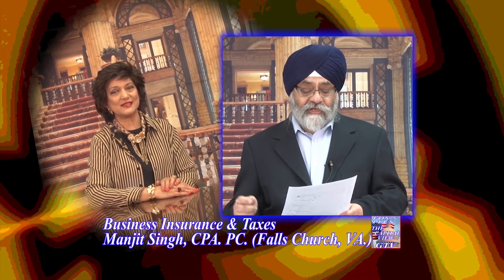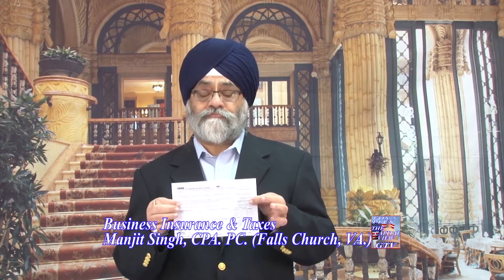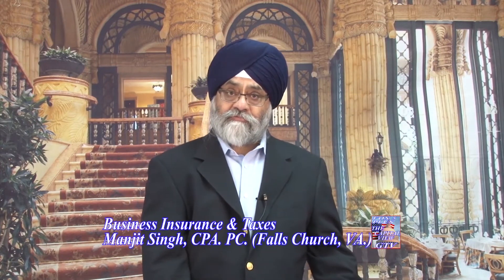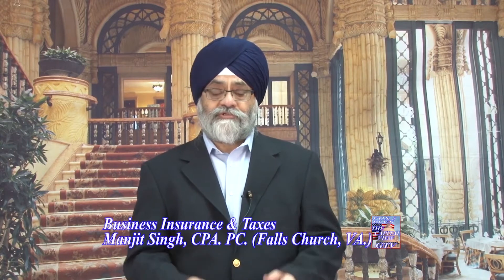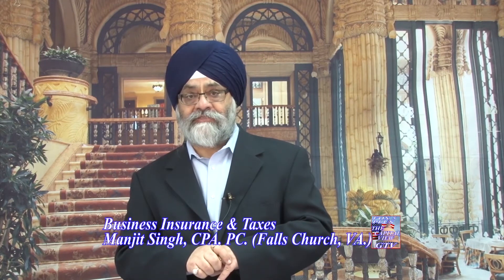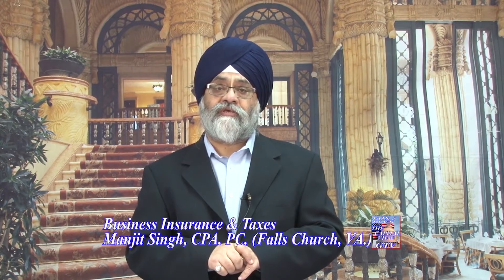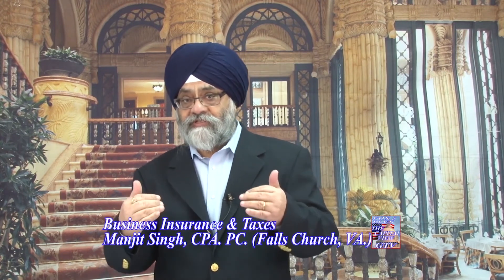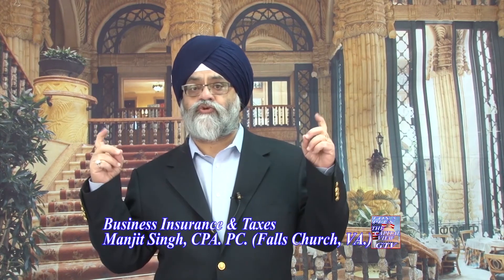CPA SINGH FEB 16 V F 2019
New IRS Form 1040 -Post card size